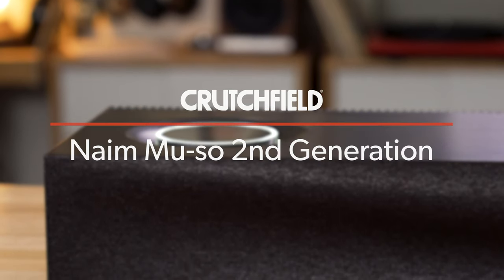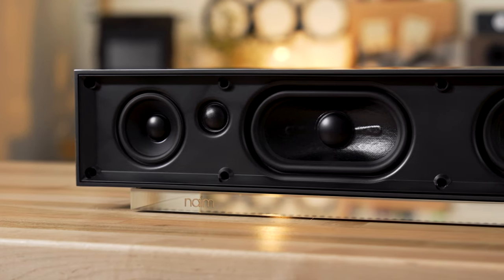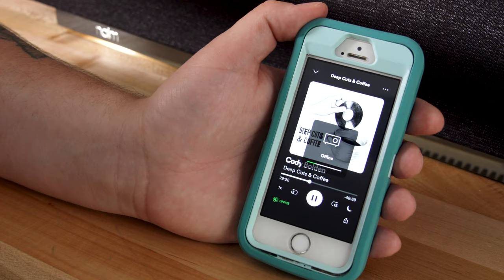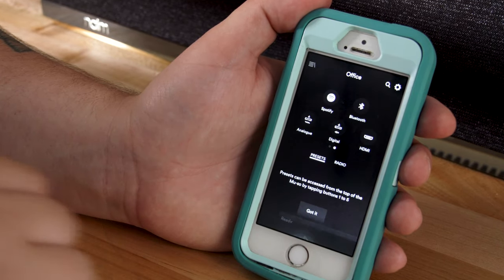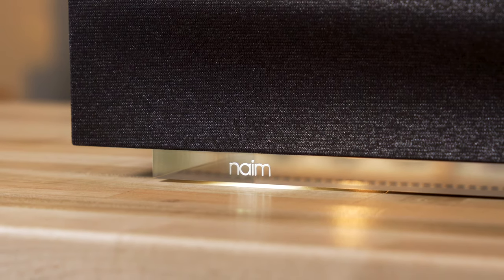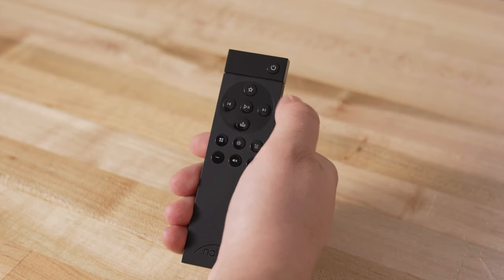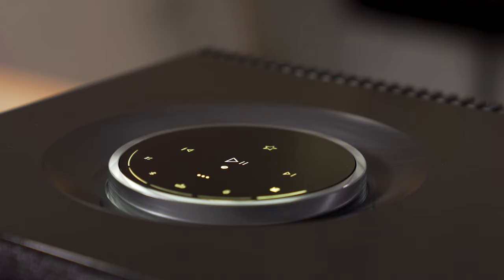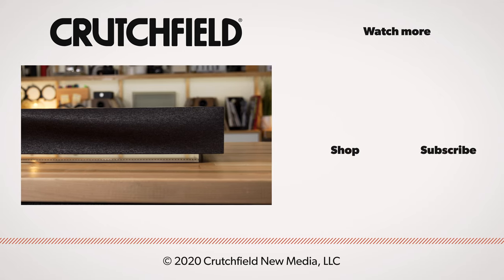Naim Mu-so 2nd generation wireless music system | Crutchfield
The Naim Mu-so 2nd generation is a premium, high-res wireless music system that puts out accurate, dynamic, powerful sound you can integrate into a multi-room music system.

The Naim Mu-so features six separate drivers, each powered by its own 75-watt amplifier. This, plus the robust build quality and top-shelf internal components lets the Mu-so kick out seriously impressive sound from a relatively compact system.

The Mu-so is designed for streaming high-resolution music wirelessly from services like TIDAL, Qobuz and HDTracks, or from files you have stored locally. Apple users can take advantage of Apple AirPlay 2 compatibiity. You can also play music over Bluetooth, too, and no matter what you play the Naim Mu-so makes your music sound its best.